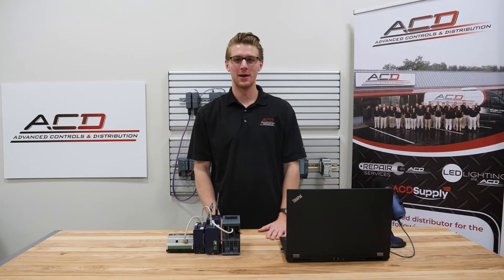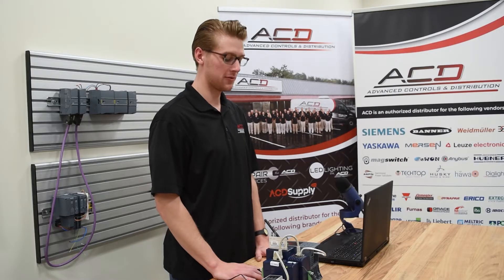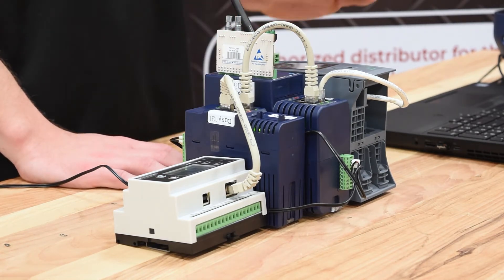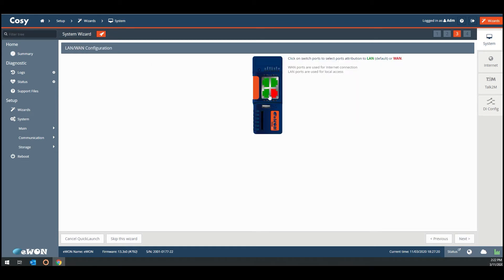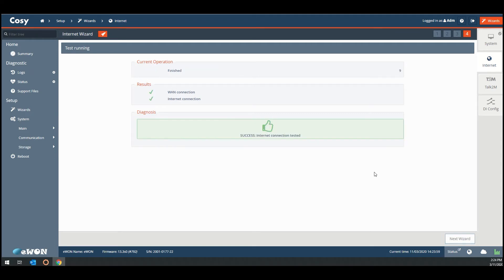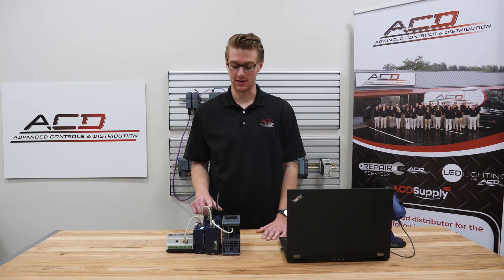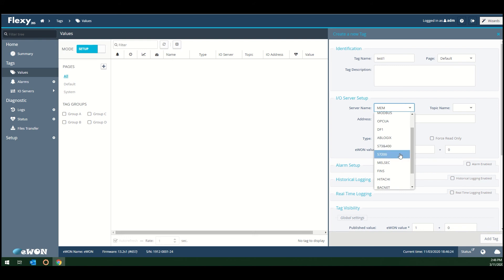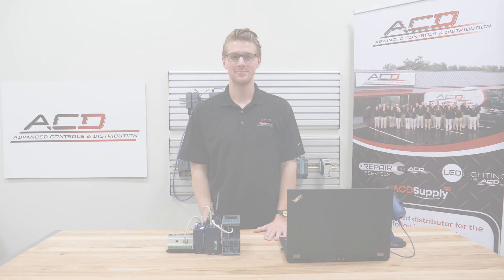Overview of the eWON Cosy and Flexy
This video will go over the basics of the eWON Cosy and Flexy units.